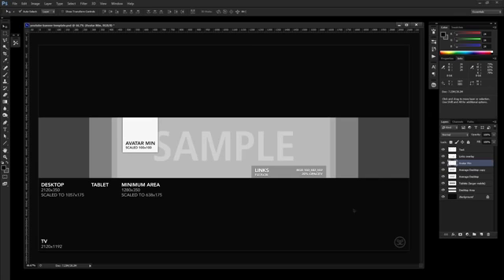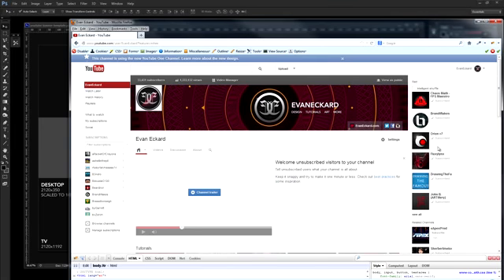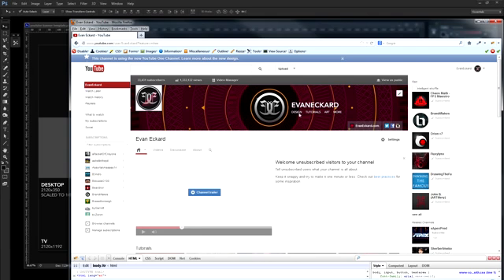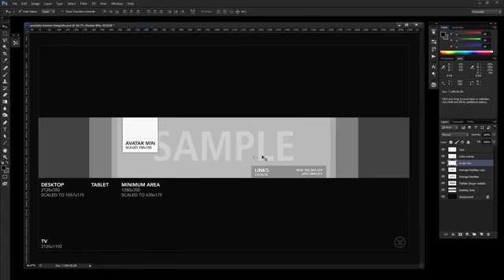YouTube Banner Template (New Channel Design)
You Guys what is goin this is JBombAllstar, and i'm here with channel banner template 3 and a speed art!

Yay. Link: Song: Electro Noisestorm - Renegade Question comment concern? Hop on skype! My name's ...

Free Templates - The new Youtube Channel Layout is coming in March 2012 for everybody. TEMPLATES .PSD for Photoshop Partner & Non-Partner ...

So today I have a Call of Duty: Ghosts One Channel Banner Template for you guys and girls. I hope you like it download link is below. Also I would like to thank ...

(free photoshop template download) YouTube has introduced a new channel layout called One Channel and ...